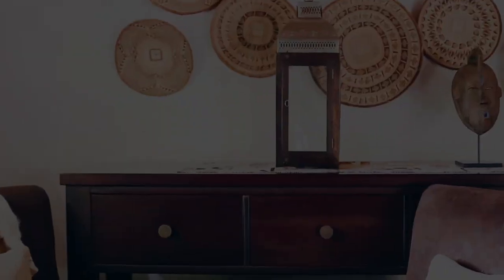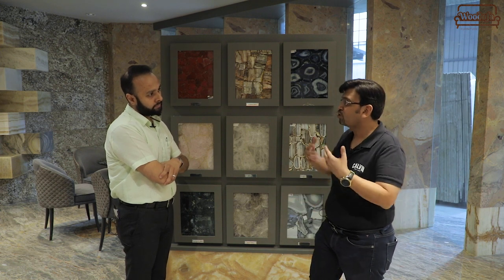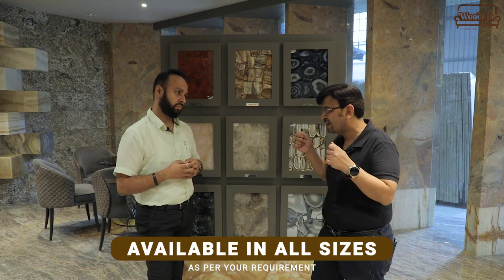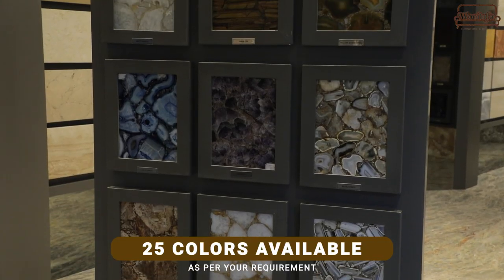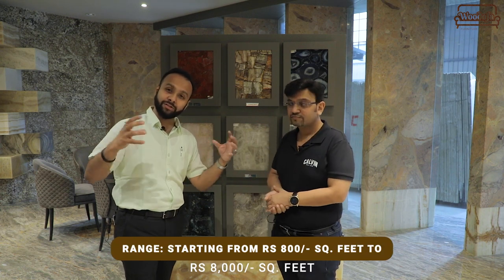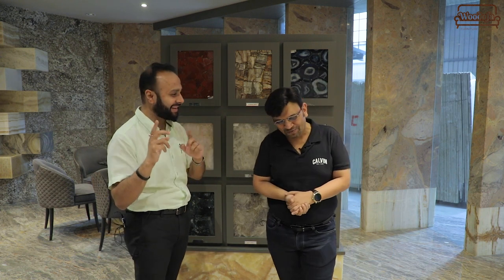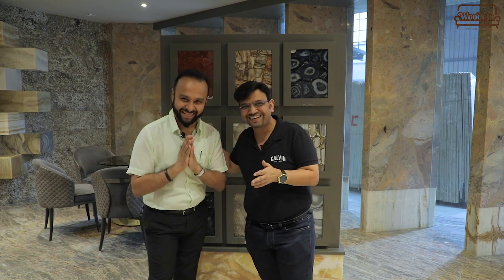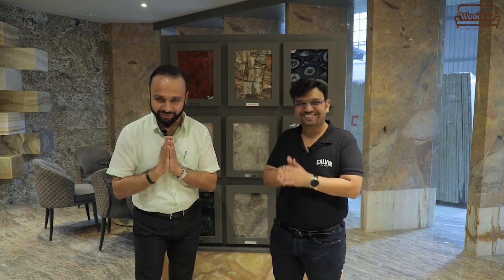Make your Home Precious with Semi Precious Stones | Wide Range of Semi Precious stones | Woodofa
Semi Precious Stone includes many things like Durability, Robustness, Elegance and Royal Look Etc. It can be used anywhere in the form of slabs and tiles. The variable colors and texture of these stone slabs can make any home look extraordinarily beautiful and stylish.

Woodofa is a new age interior design, furniture & decor company, which helps you to design and build your empty home into a fantastic and lively abode at an affordable cost. After understanding your requirements, they provide the perfect design ideas in the very first attempt, leaving no gap for rework.